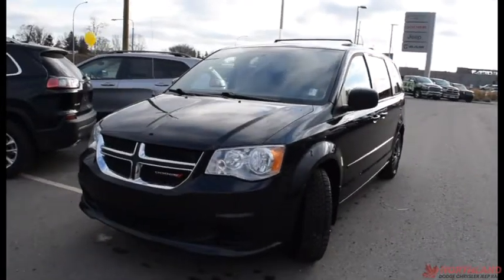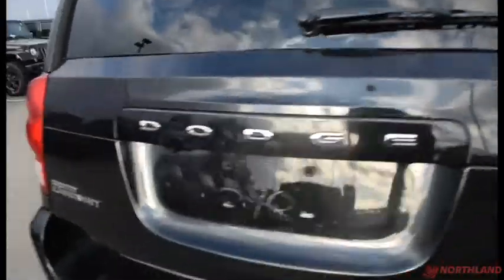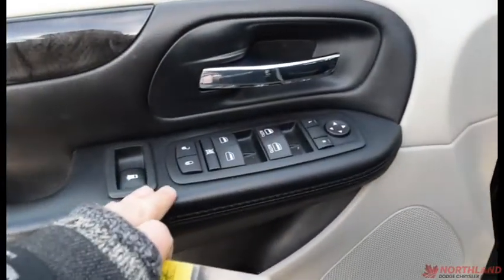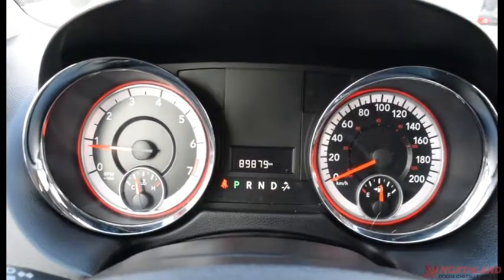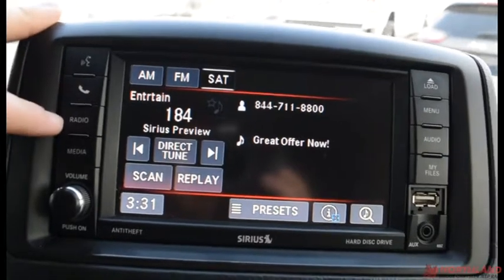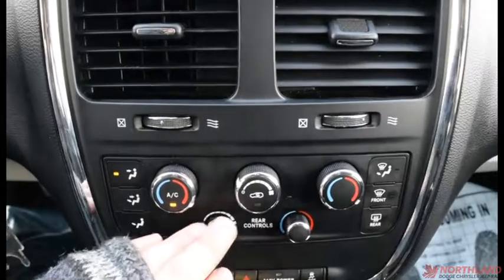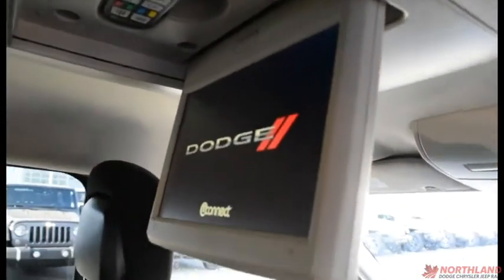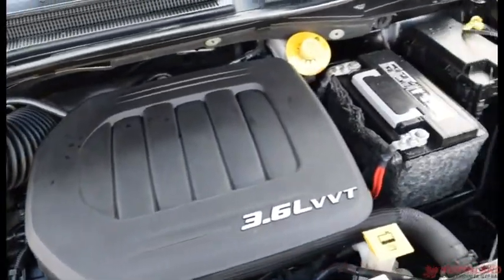Walk Around 2015 Dodge Grand Caravan SXT | Northland Dodge | Auto Dealership in Prince George BC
SOLD!!!
Pre-Owned/Used 2015 Dodge Grand Caravan SXT. If you are looking for a Minivan why not take a ride in Canada's best selling Minivan? It comes with the powerful 3.6L V6 engine and a ton of features like 2nd and 3rd row Stow 'N Go seating, a 6.5 Inch touchscreen display, Bluetooth connectivity, and a 9 inch overhead video screen! Northland Chrysler Dodge Jeep RAM auto dealership in Prince George, BC has the largest selection of New and Pre-Owned / Used vehicles for sale in the North.. Find your best price right here at Northland Dodge, the largest volume Dodge dealer in BC! We'll give you top dollar for your trade -- any make, any model -- and beat any other local PG auto dealerships written offer. Let our Auto Financing Experts help lower your auto / car loan payment and get into a newer vehicle with the best rate possible for your sedan, truck, suv, van or family vehicle. We're committed to providing you with the highest level of customer satisfaction in auto sales, financing, service, parts and repair. We're number one, because you're number one! For more information please call or come visit us at 2844 Recplace Dr Prince George BC, V2N 0B2 no appointment necessary. We look forward to meeting you! Thanks for viewing and we will see you soon! Twitter Facebook Instagram Northland Chrysler Dodge Jeep Ram Dealer # 30541 Stock#EN768610X10

DLR#30541.